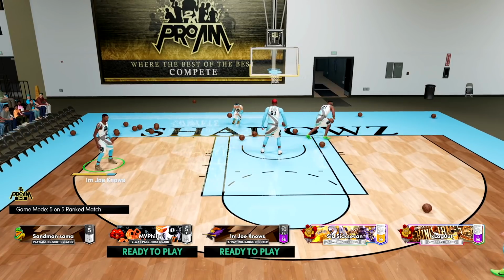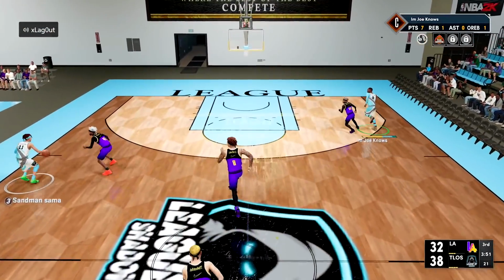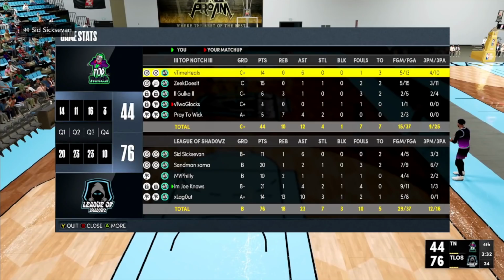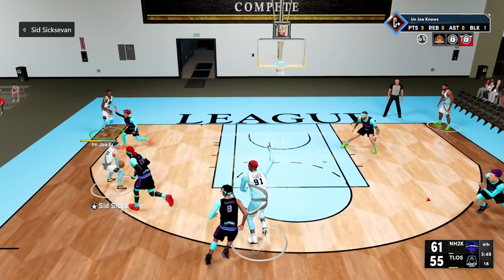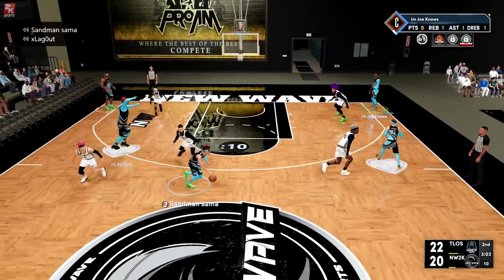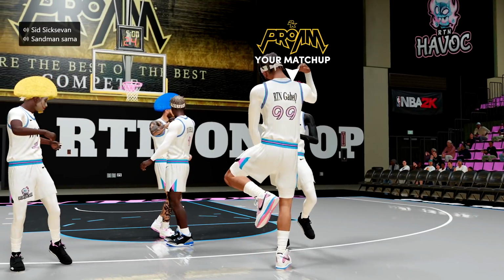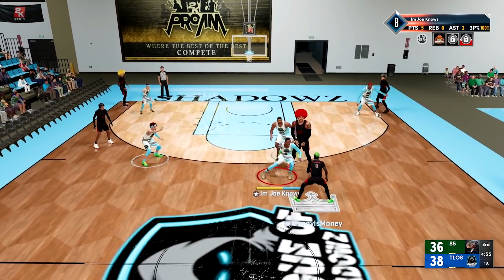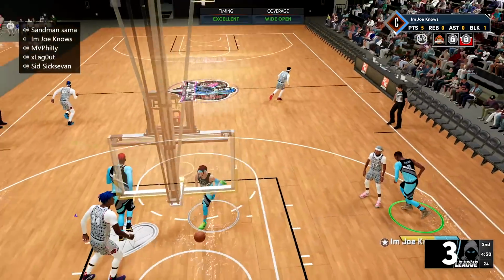I took my KOBE BRYANT BUILD to a COMP PRO AM LEAGUE in NBA 2K22 (ep. 1)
NBA 2K22 comp pro am is here! I'm bringing my Kobe Bryant build to play lockdown for the League of Shadows pro am team in the HOF league. This is one of the top comp pro am leagues on NBA 2K22!